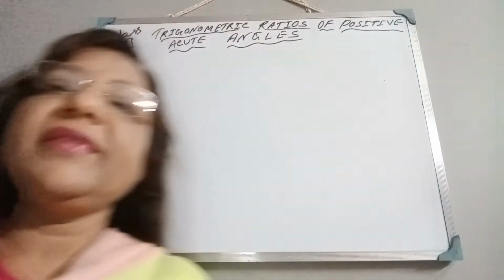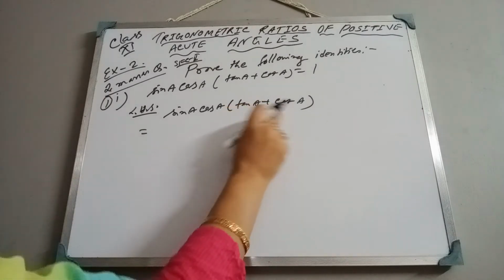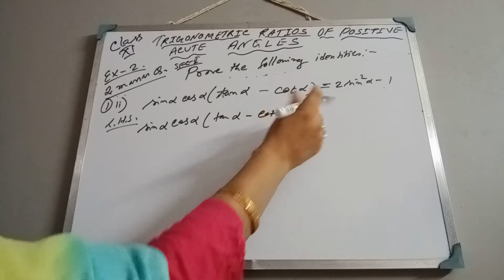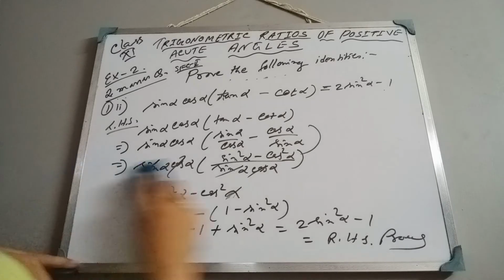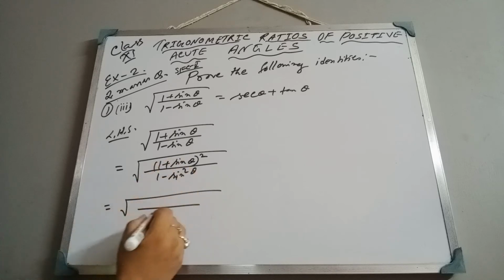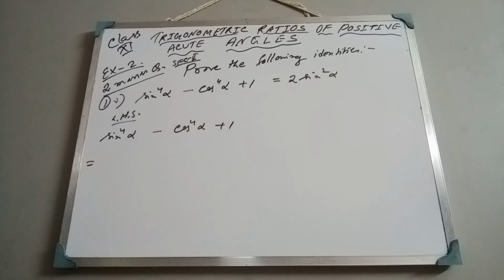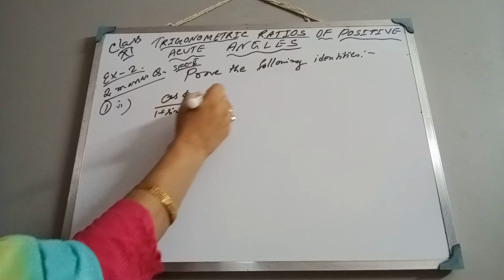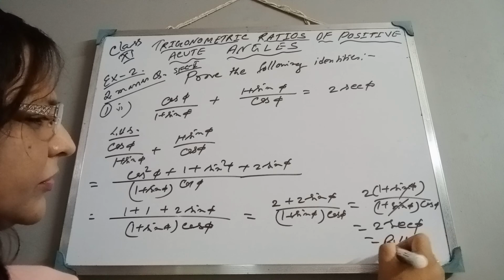Class 11 maths ( Trigonometric Ratios of positive acute angles) part 2